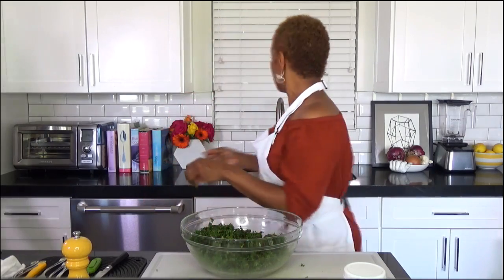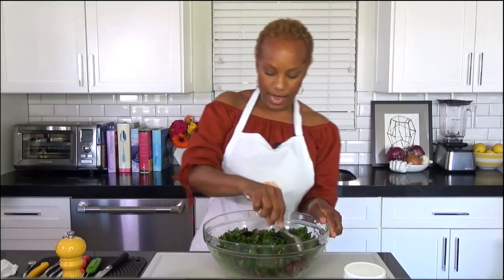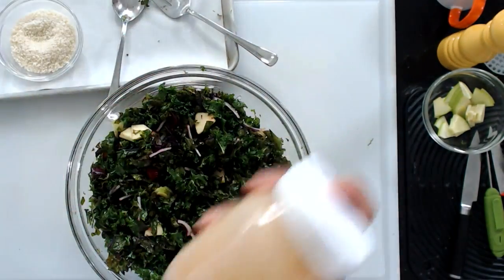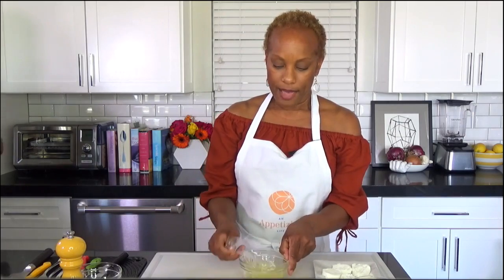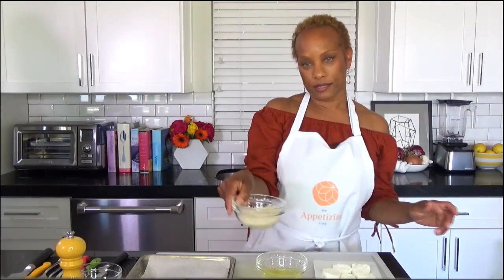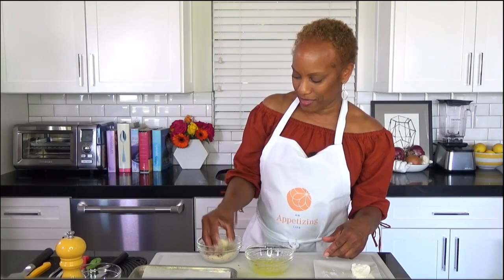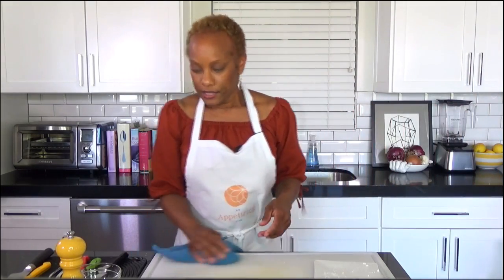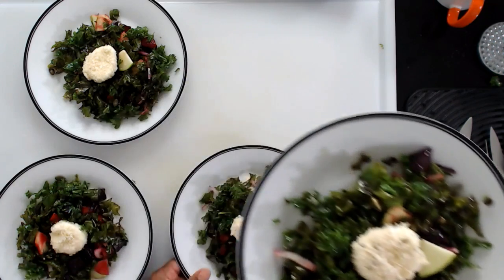Live Bites - Why You Need to Massage Your Kale | Making Kale, Beet, Apple Salad w/ Baked Goat Cheese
Make sure you are massaging your kale for a tender salad that is much more enjoyable to eat and digest.

Here's a fantastic Kale Salad that you can make as an appetizer or as a stand alone main dish. It’s a mixed kale salad (two types of kale) with beets and apples. It’s topped with a crunchy baked goat cheese round.

Make sure to catch my next Live broadcast of 'An Appetizing Life' on Facebook, every Thursday at 4pm PST